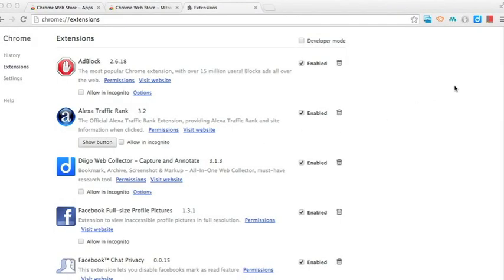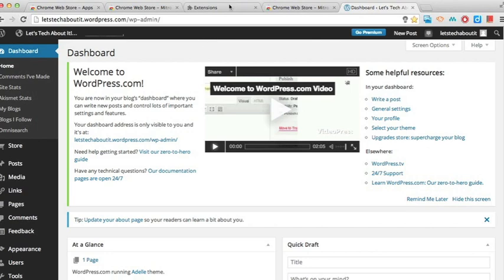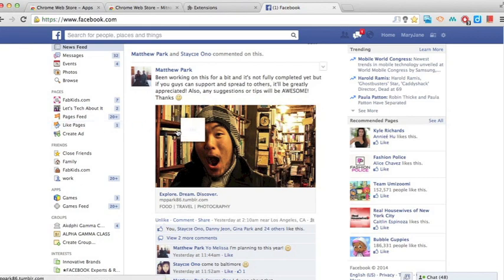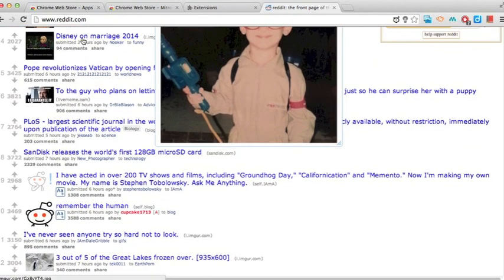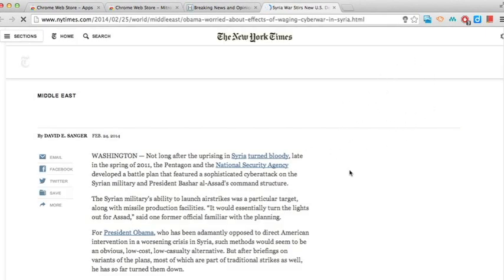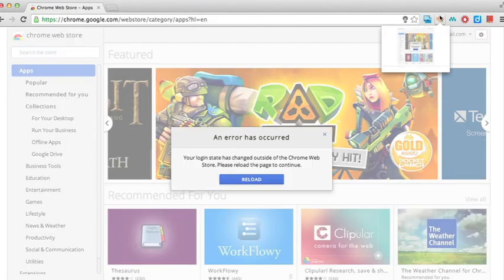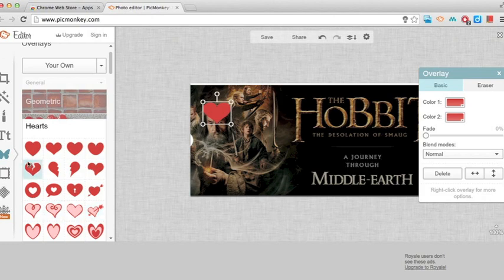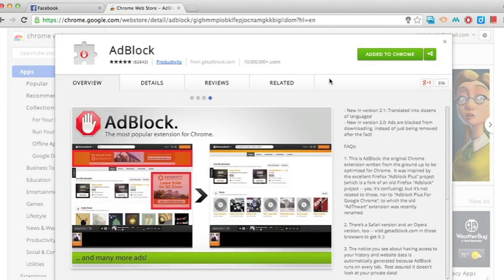The Best Free Google Chrome Extensions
Check out some of my favorite Google Chrome Extensions of all time! These extensions will save you time and energy when you're browsing the web, studying, or working on projects. Each one of them have made my browsing experiencing so much better and I wanted to share them with all of you :)

Here's the list of extensions I mentioned:

Mitro Login Manager
Diigo Web Collector
Photo Zoom for Facebook
Turn off the Lights
PicMonkey